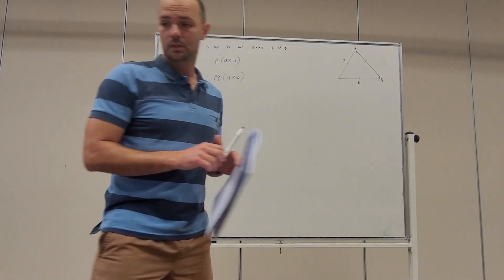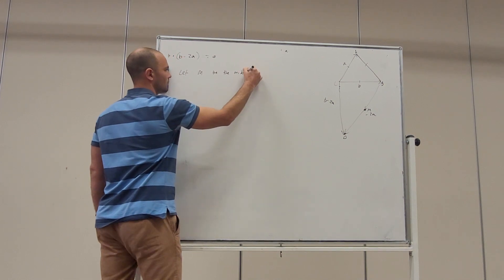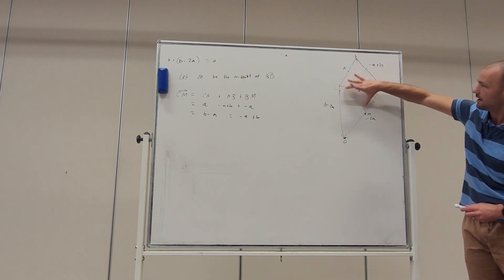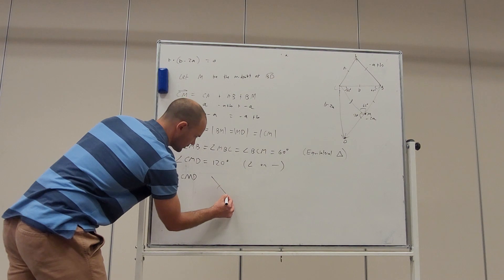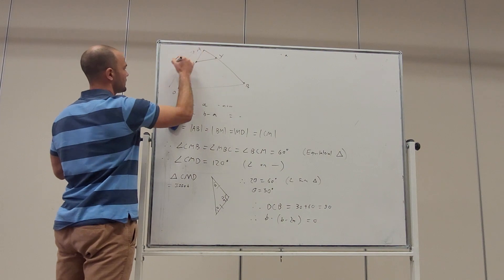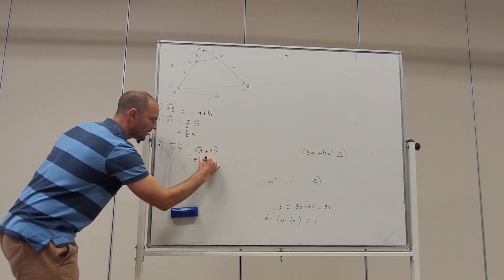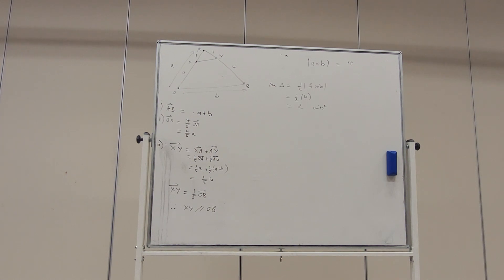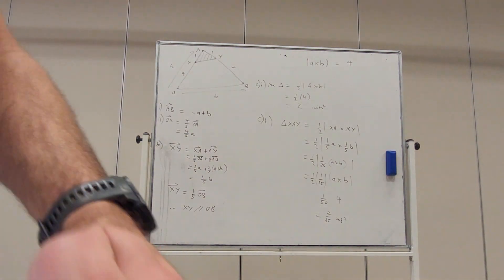Vector Proof Exam Questions